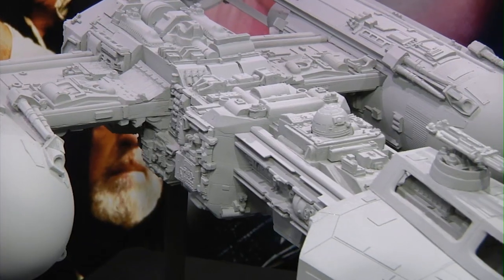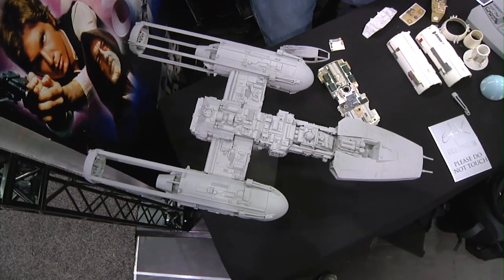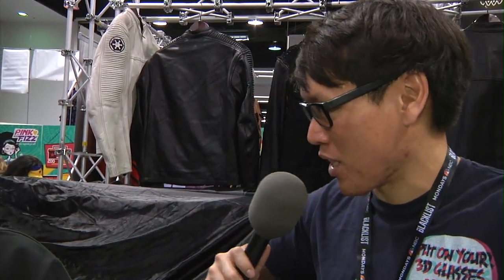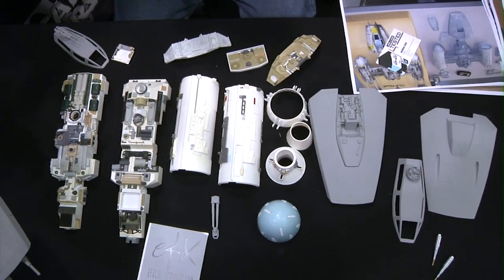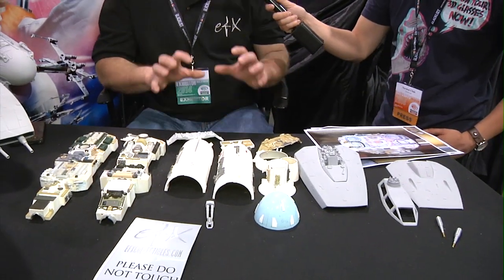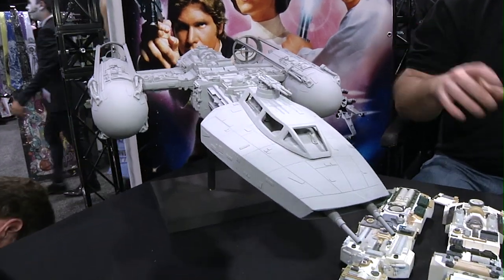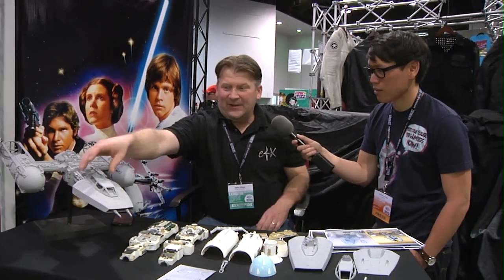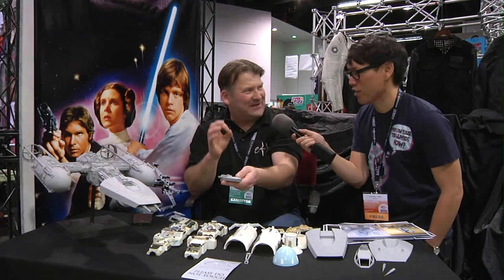Recreating the Original Star Wars Y-Wing Model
Replicating the original 1/24th scale "hero" model for Star Wars' Y-Wing is no easy task, but eFX Collectibles has taken it on. With over 15 years of research, model makers have identified almost all of the individual model kit parts that went into kit-bashing the film model. We learn about some of those "greeblie" discoveries that even the original ILM model makers don't remember.